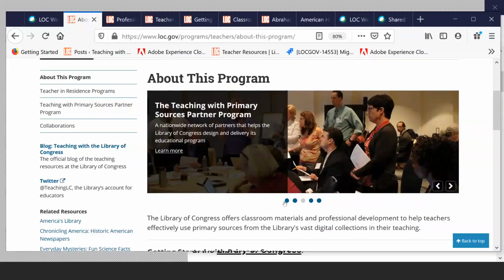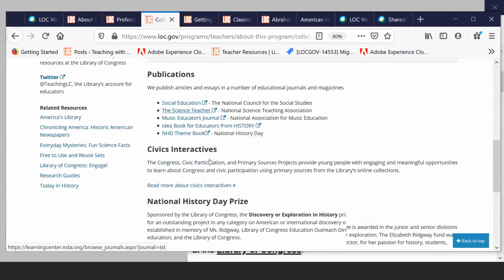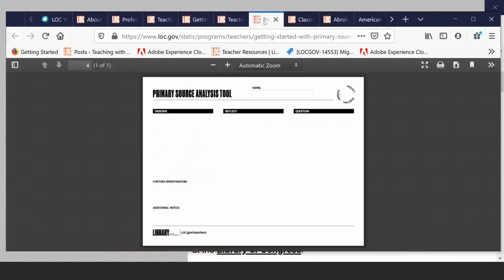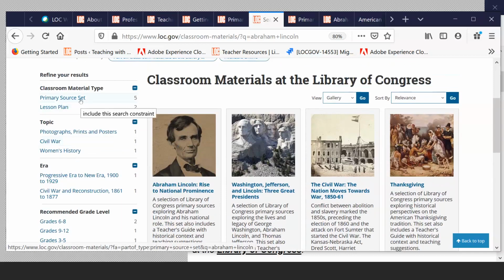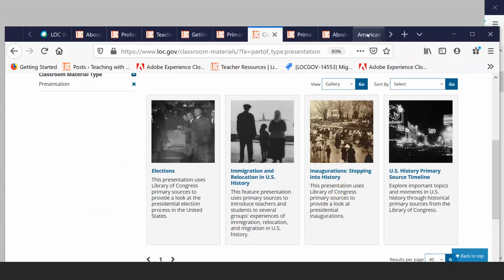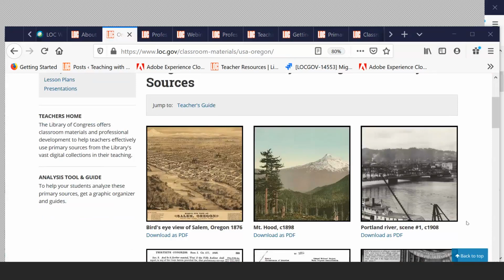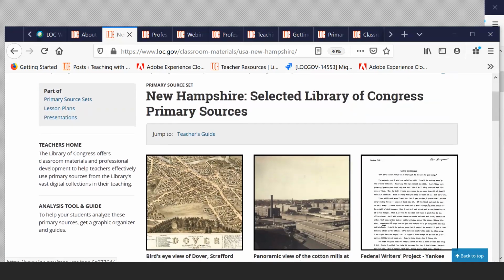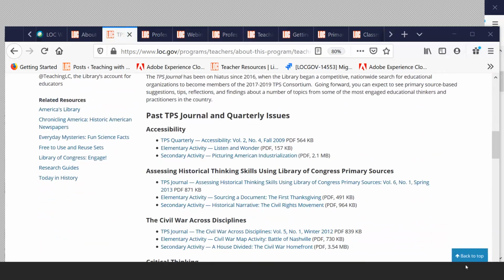TPS Teacher's Site Tour Sept. 1, 2020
Stephen Wesson Gives a tour of the updated Library of Congress Teachers Site.

9-1-2020